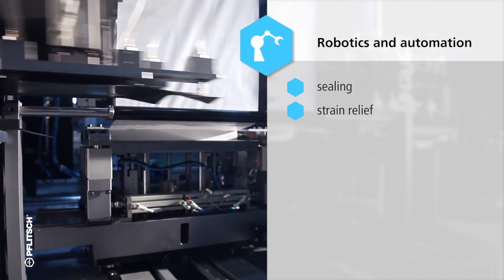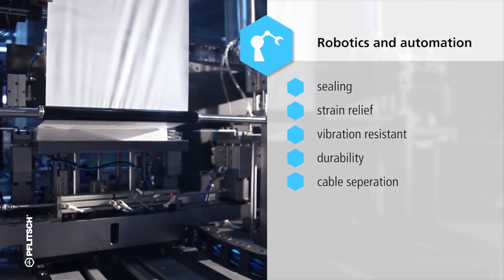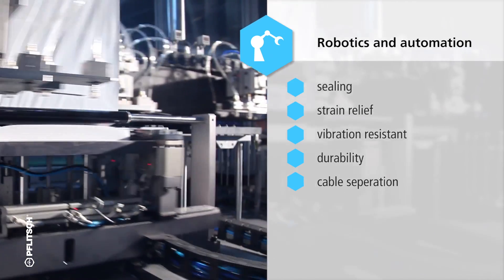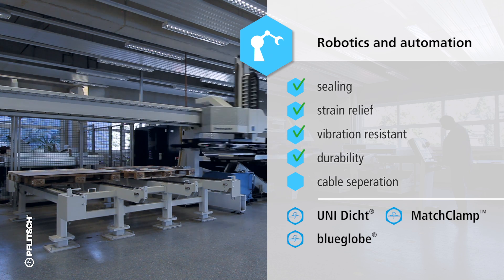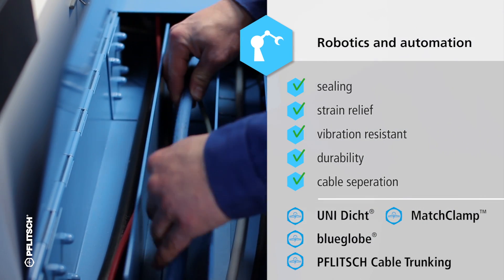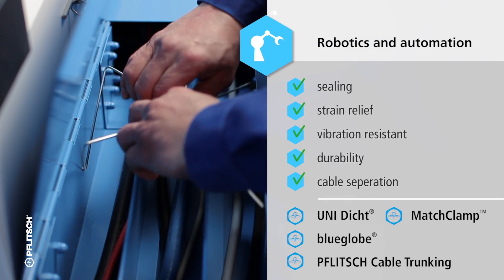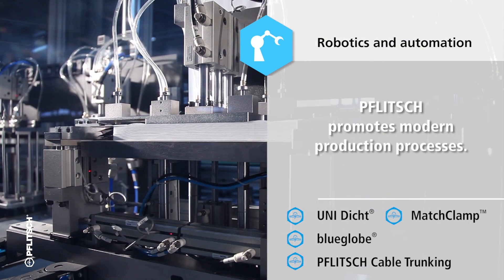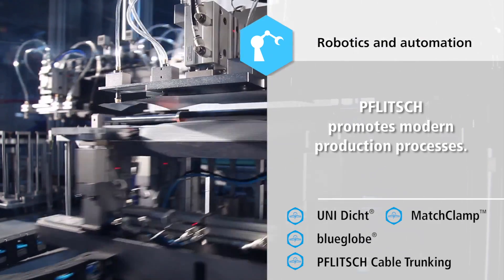Industry "Robotics and Automation": Innovations and advancements in automated technologies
PFLITSCH advances modern production processes - in robotics and automation:
In the area of process automation something is always on the move: The robots reach for the next product, the conveyor transports the next empty container into place... and much more. So many processes that operate in parallel cause a great deal of vibration in the system. The cable glands are therefore also subjected to these vibrations, but must still securely route the cables and relieve the strain on them. These requirements can be fulfilled using PFLITSCH cable glands from the UNI Dicht or blueglobe systems as well as MatchClamp. Moreover the cables arrive securely at the processing bay when they are routed through PFLITSCH closed trunking systems.